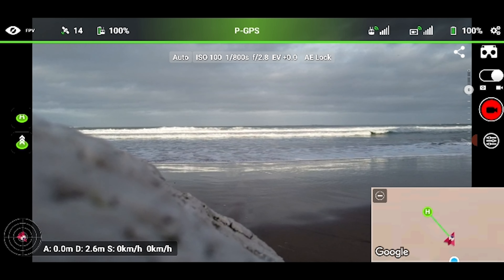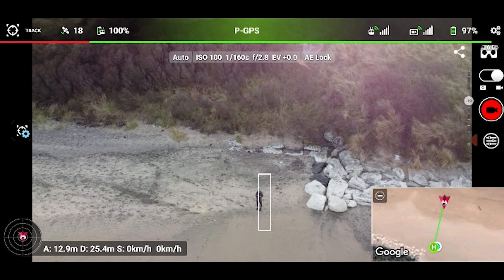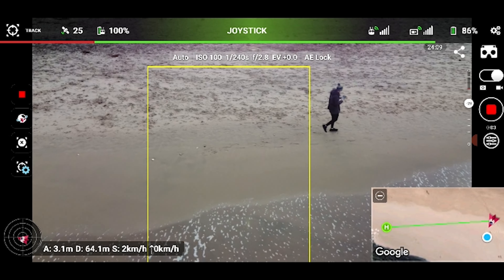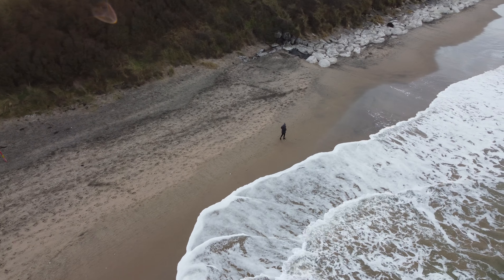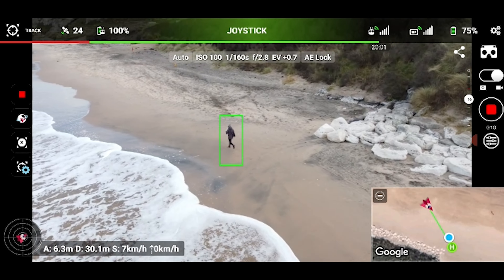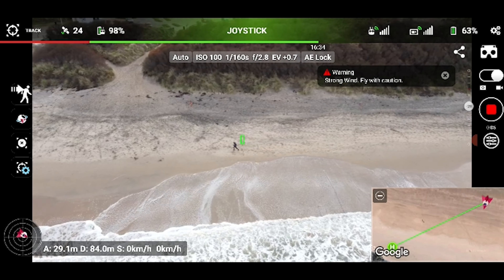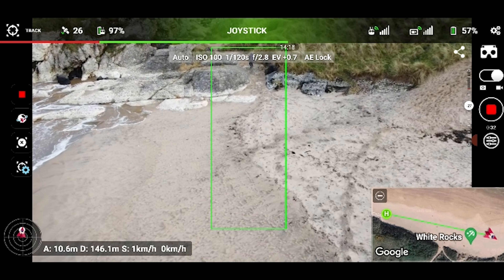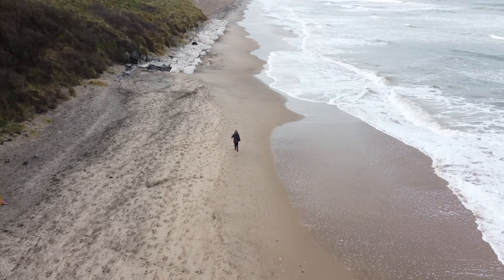DJI MINI 2 Testing Active Track - Litchi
TESTING Litchi DJI Mini 2 ACTIVE TRACKING - Is It Any Good? I took my DJI Mini 2 and the Litchi app to the beach to try out Active Tracking. The results were mixed!

//ND FILTERS
○ Mavic 3 Freewell ND Filters ALL DAY Pack
○ Mini 2 Freewell ND Filters ALL DAY 8 Pack
○ Mini 2 Freewell ND Filters Standard 4 Pack
○ Mini 2 Freewell ND Filters Bright Day 4 Pack
○ Mini 2 Freewell ND Filters Long Exposure

//CAMERA GEAR USED:
○ BEST Cinematic Drone (UK/EU)
○ BEST Cinematic Drone (US)
○ My Favorite Drone (US)
○ My Favorite Drone (UK/EU)
○ BEST Drone Backpack
○ Drone Water Gear
○ My Camera
○ Studio Camera Lens
○ Studio Microphone
○ The BEST Light

// Litchi SDK for DJI Mini 2 Litchi allowing Follow Me Mini 2 with DJI Mini 2 SDK release and Litchi Mini 2 Support using SDK 4.16 update.